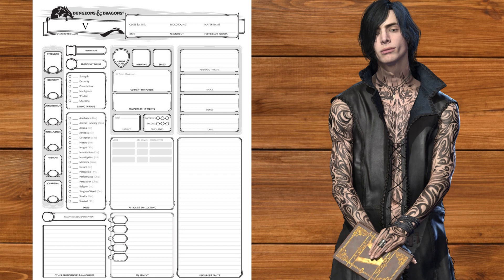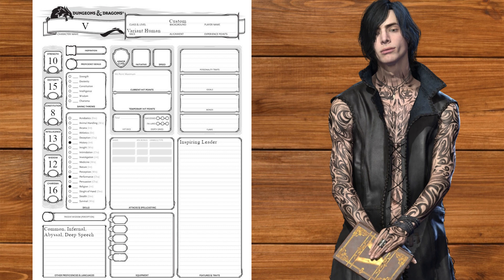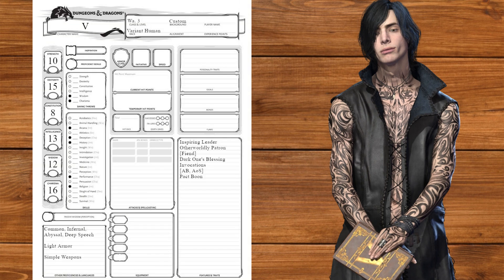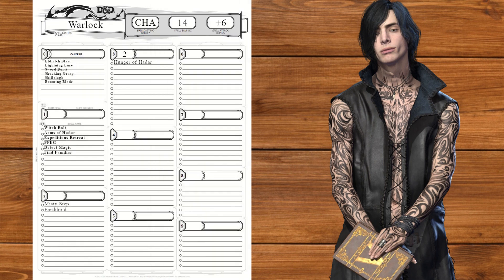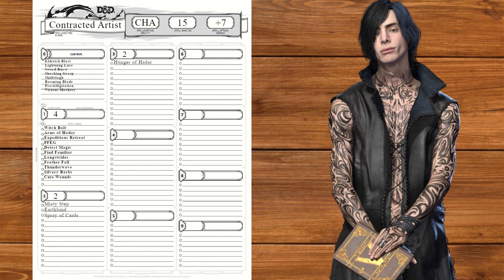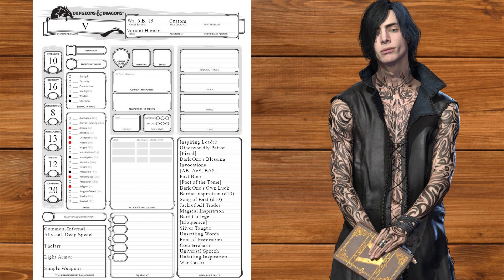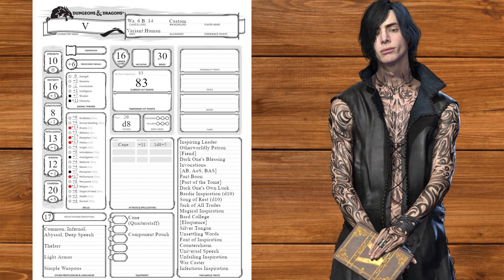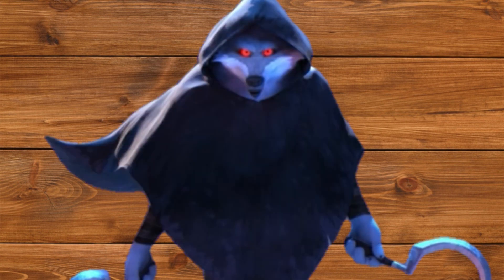Nephilim Builds | V (Devil May Cry V)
Time to weaponize our past trauma.